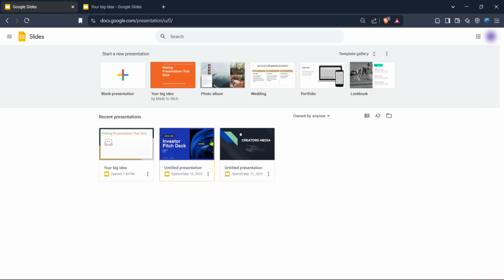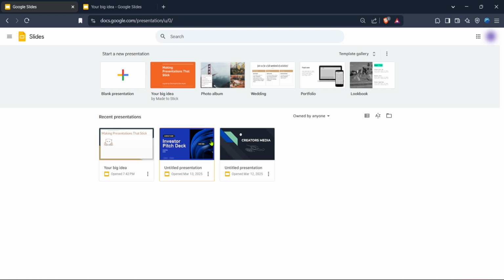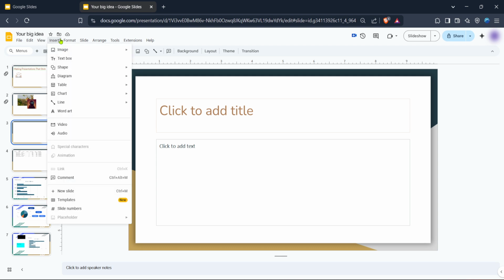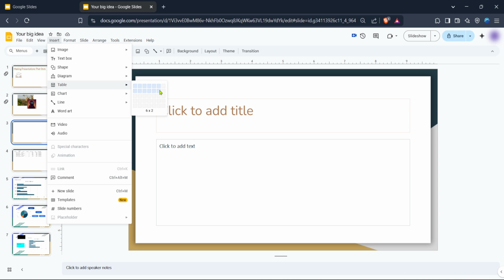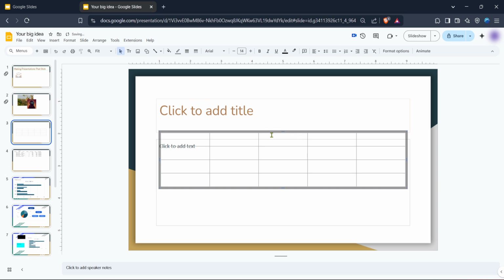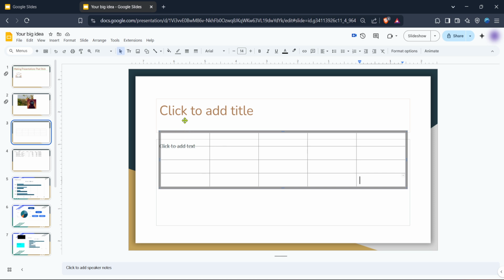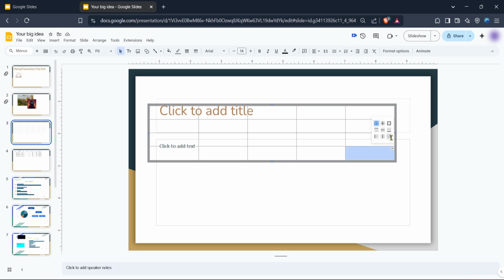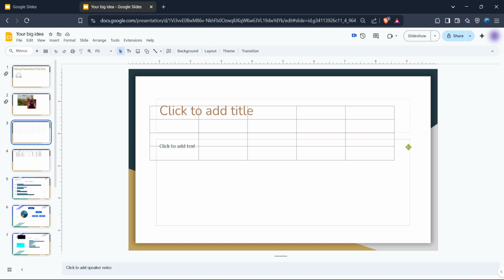How to Add Tables in Google Slides googleslides (Full 2025 Guide)